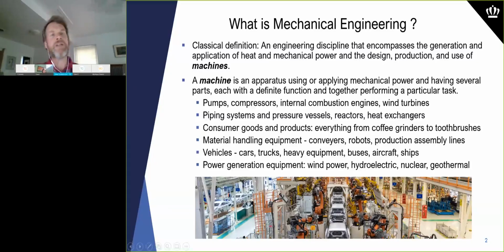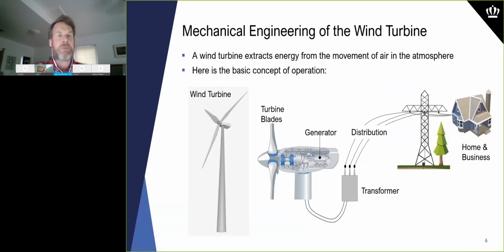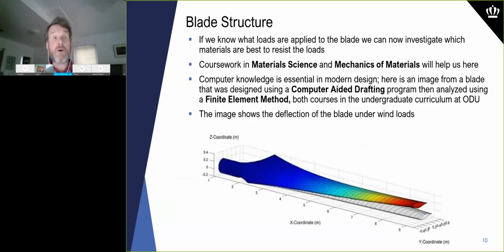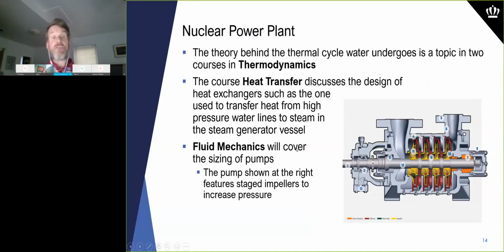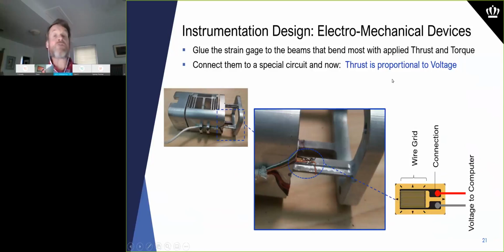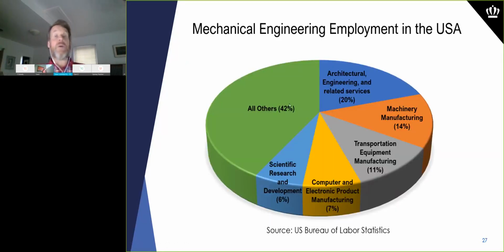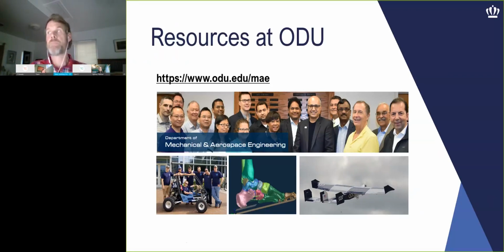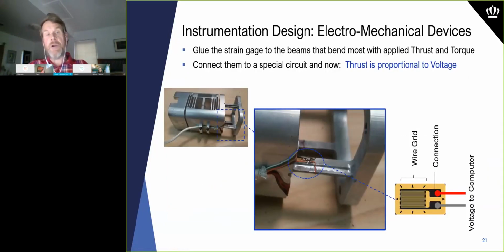What is Mechanical Engineering?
This session introduces the discipline of mechanical engineering. Participants will learn about the engineering problems that are addressed by this discipline and the curricula that enables their solution. Students will present recent senior design projects and discuss their experience at ODU, internships, and undergraduate research